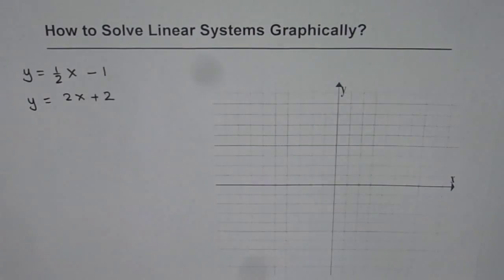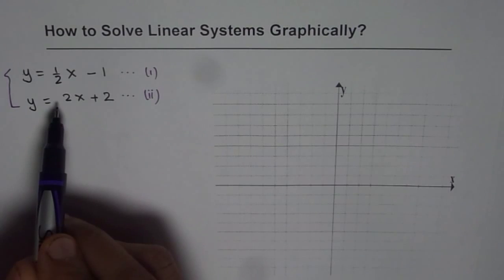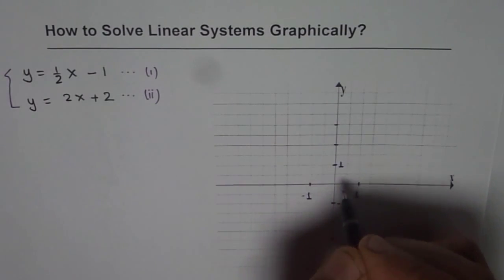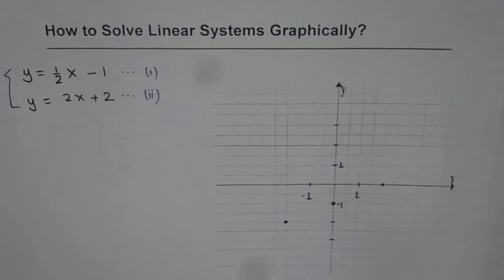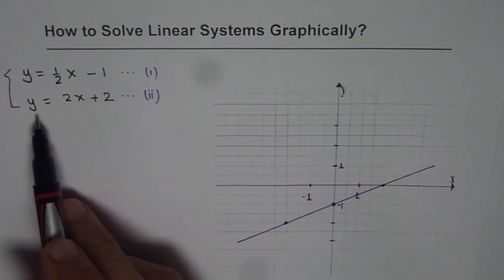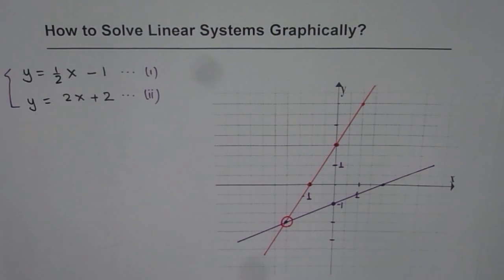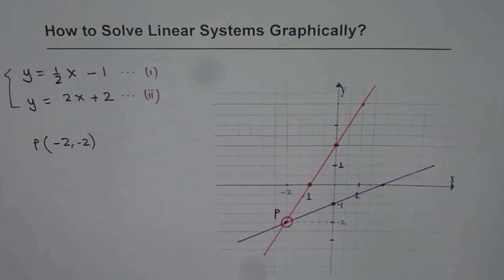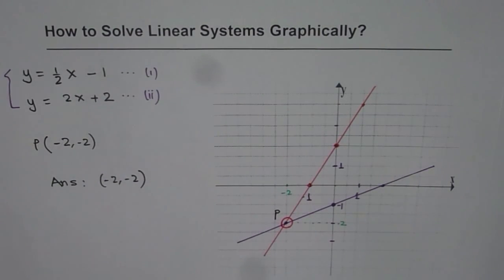How to Increase Accuracy To Solve Linear Systems Graphically | MPM2d